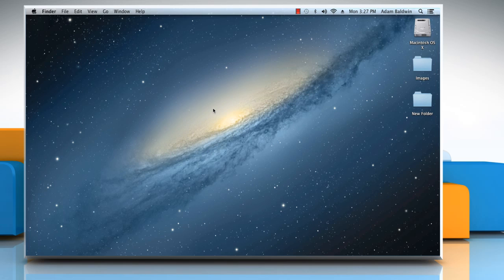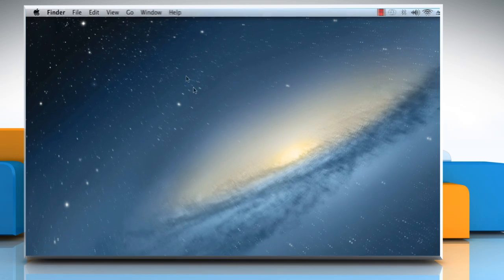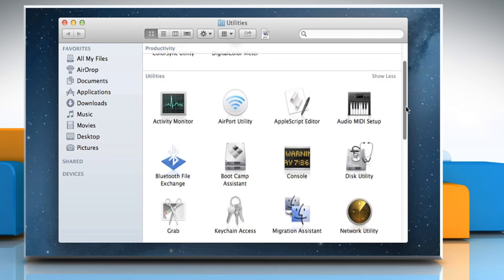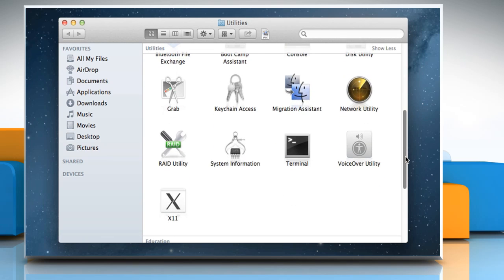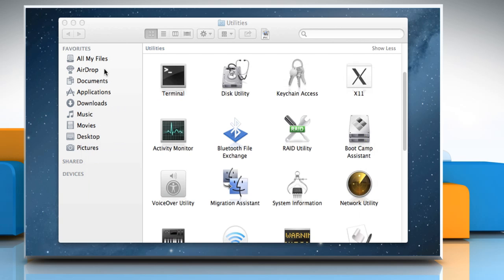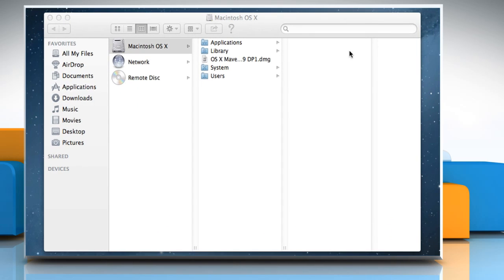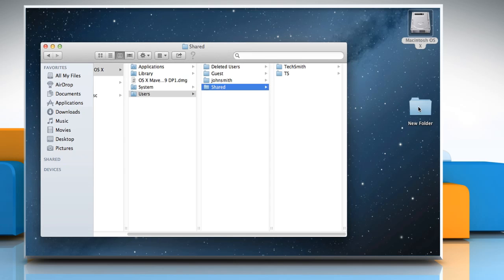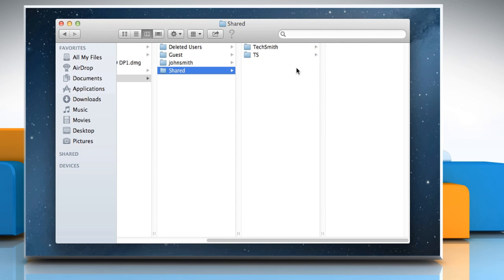How to Delete a Folder or File from the Desktop of Mac® OS X™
Removing Files and Folders on Mac: If you wish to delete a folder or file from the desktop of Mac® OS X™ then follow the easy steps shown in this video.